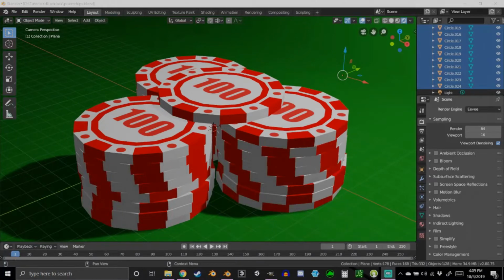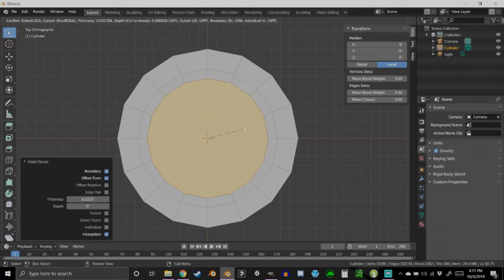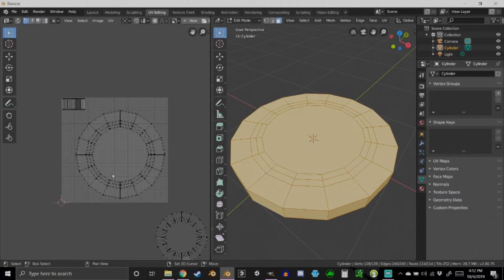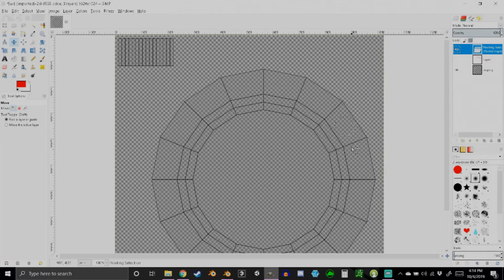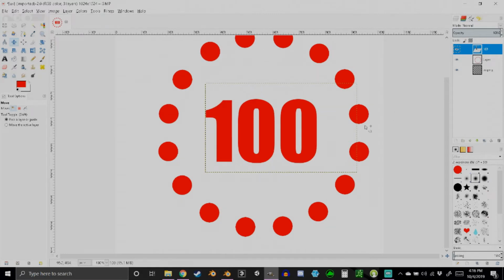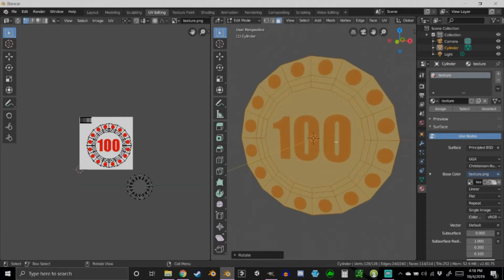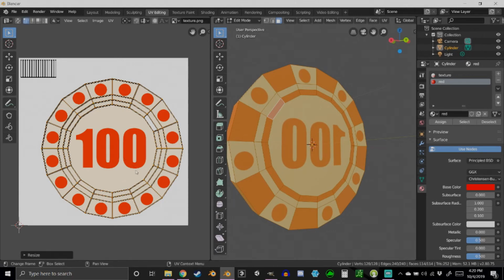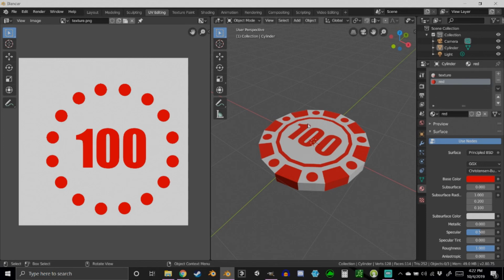Basic Texturing In BLENDER Using GIMP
This is a beginner-friendly tutorial that will show you the basics of texturing in blender. We'll be using the free software gimp, and then bringing our texture into blender. The techniques used in the video will also work with other image manipulation programs such as photoshop.

If you enjoy the video, drop a like so that others may see it as well.

Thanks and have a good one!